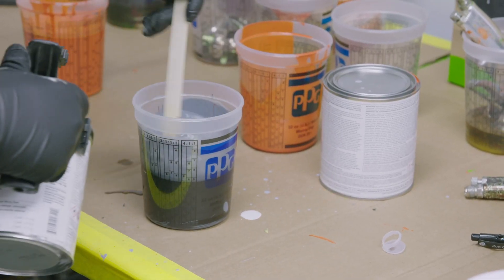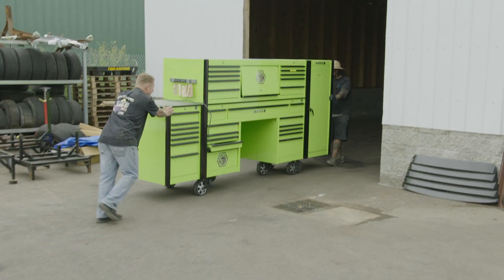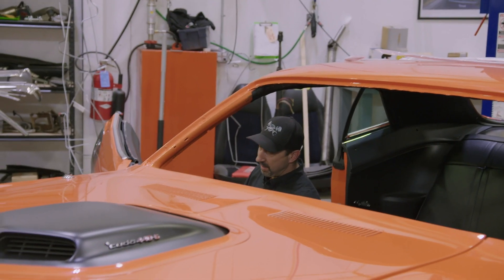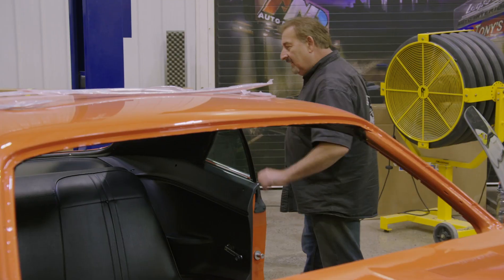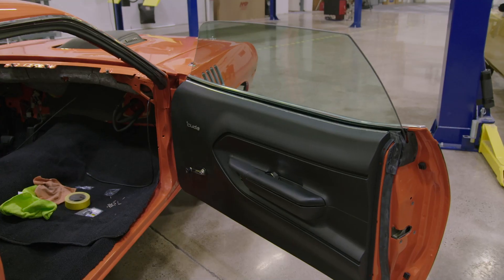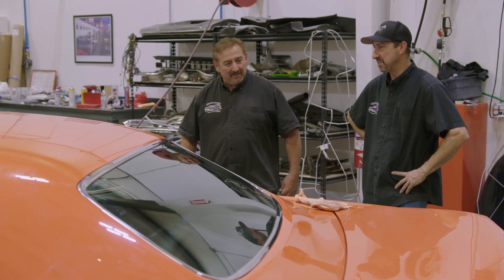MR. NORMS GRAND SPAULDING DODGE: 1971 DEMON 340 SIX PACK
Class is in session. Our validated Mr. Norms 1971 Demon 340- six pack, 4 speed is off to the dipper. This is a very educational episode for the Mr. Norms alumni.